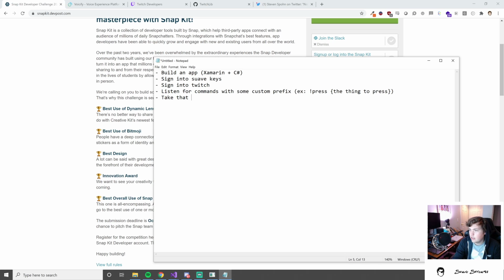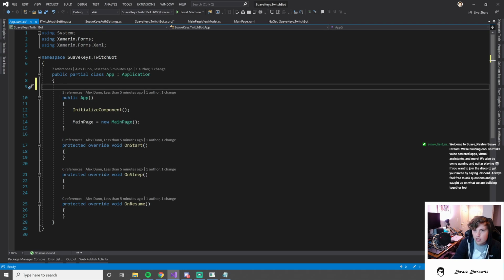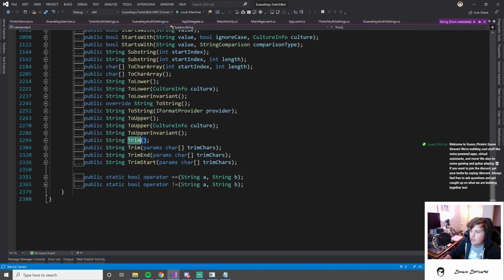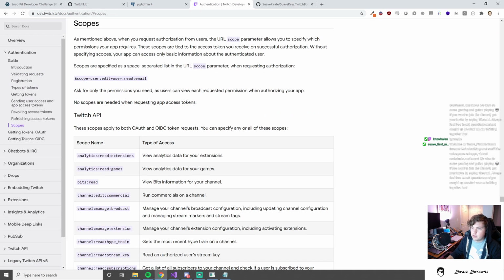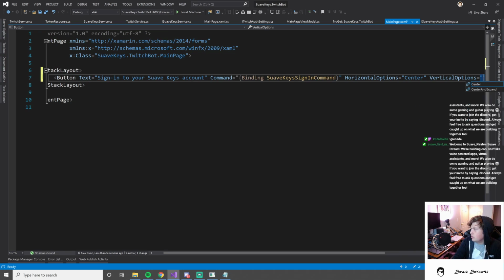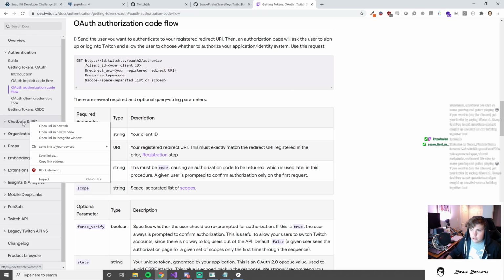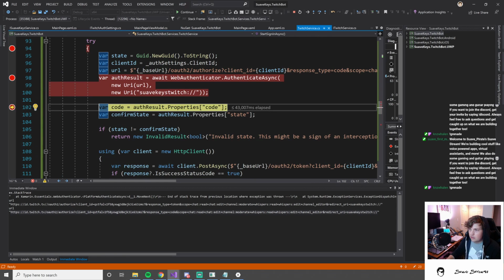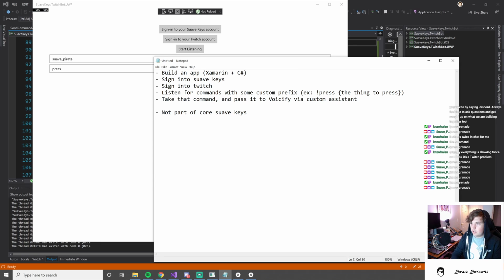Building a Twitch Bot Extension to Suave Keys to Let You Play For Me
We built a third party extension to our Suave Keys project that is a Xamarin.Forms app on UWP, Android, and iOS, that lets chat send commands that proxy over to the Suave Keys API for my user and therefore send them to my keyboard to execute on my computer to play games.

In the end, chat can now send commands like "!press jump" and it will hit the space bar on my keyboard!

Come join us live to try it out and help us build more over